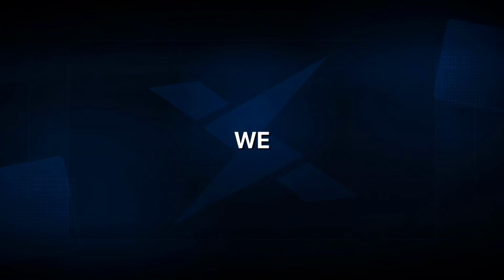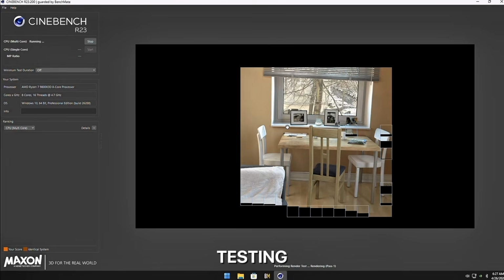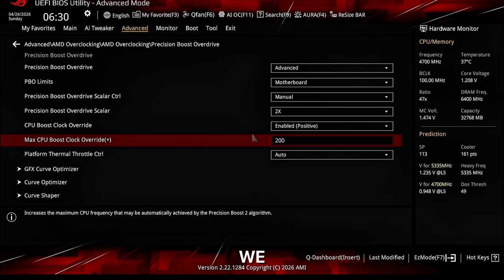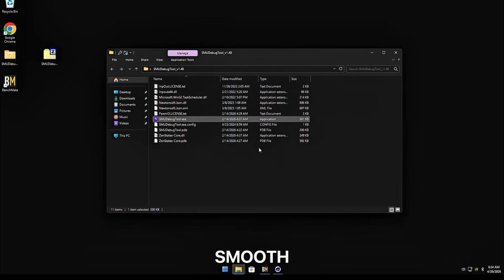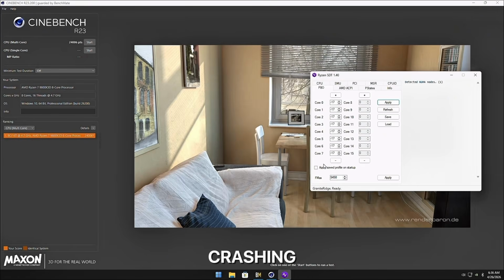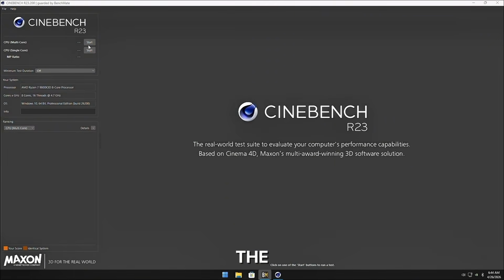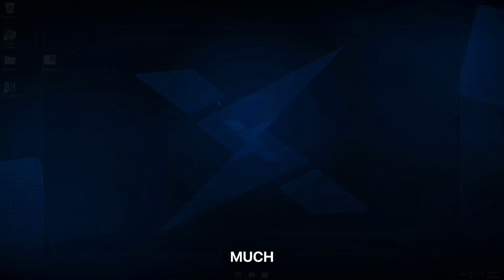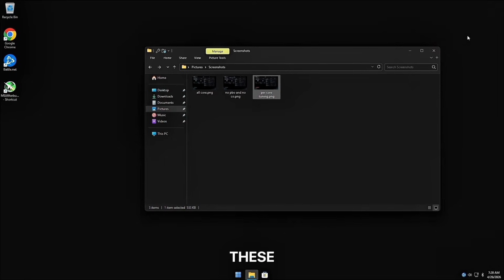How To Undervolt Your AMD Ryzen CPU With Curve Optimizer (The Right Way)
Want MORE FPS and ZERO INPUT DELAY?

Full step by step guide to setting up Precision Boost Overdrive and Curve Optimizer on any AMD Ryzen CPU. Covers BIOS settings, how to use SMU Debug Tool to tune in Windows without rebooting, and how to find your chip's stable limit using Cinebench R23 in Benchmate.